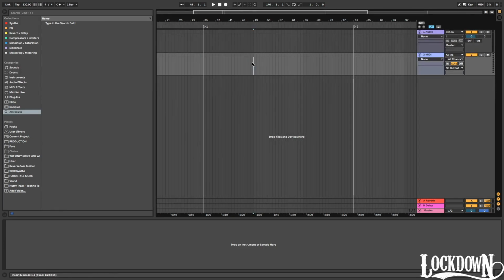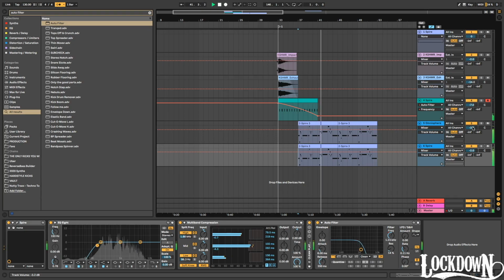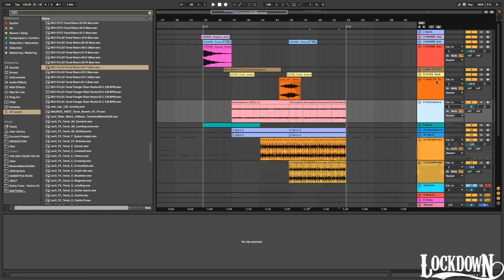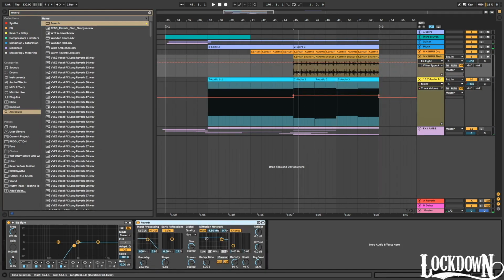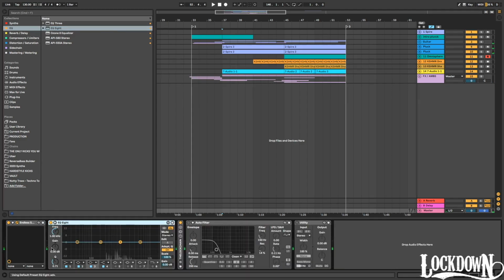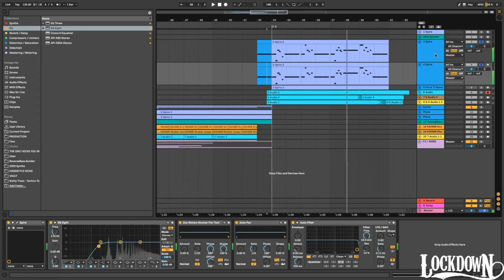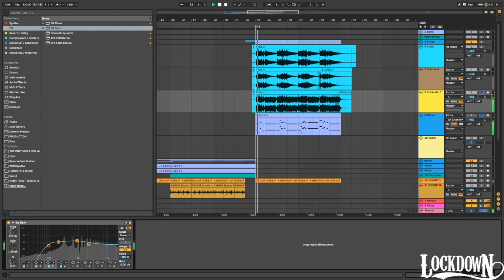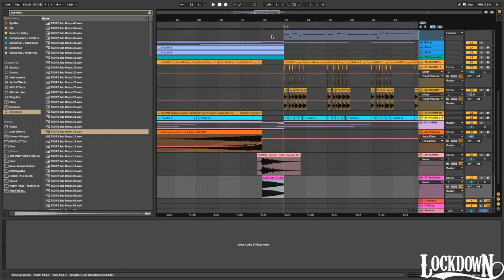Lockdown Lessons: Writing an 'EDM' break.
From start to finish, Lockdown writes an edm break.